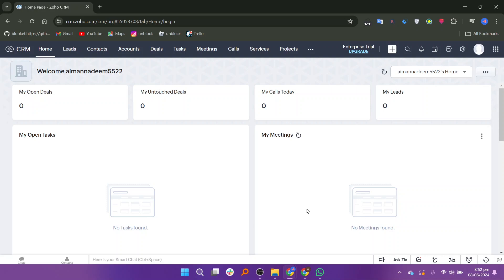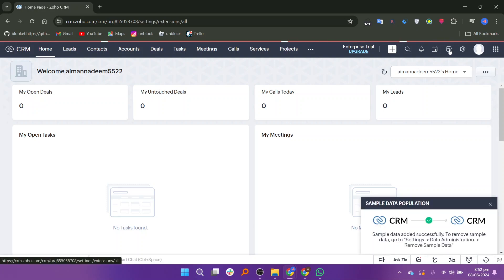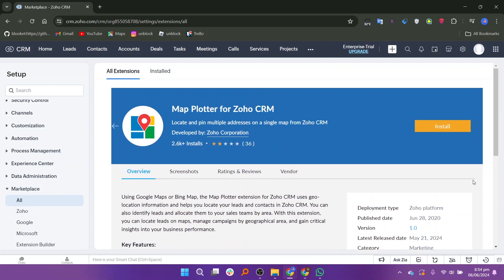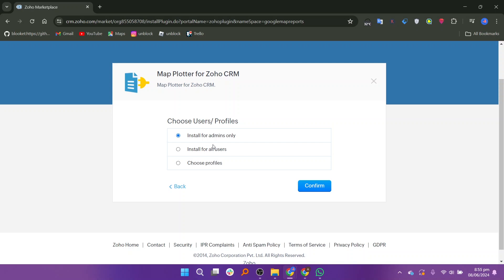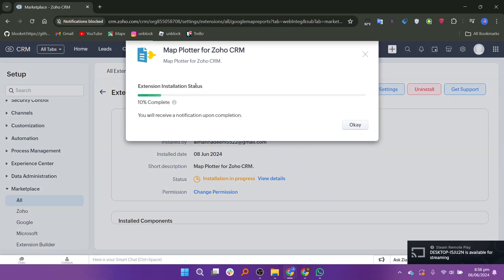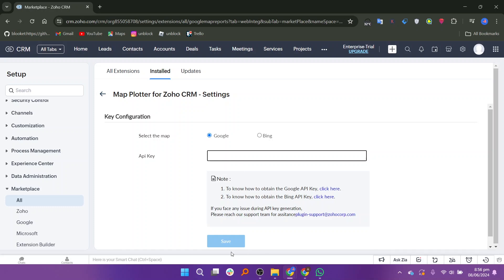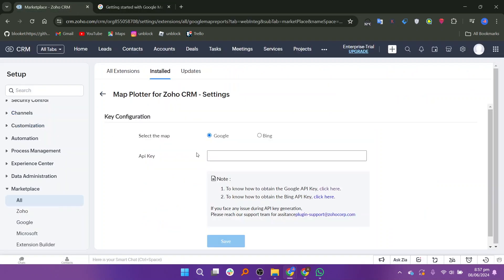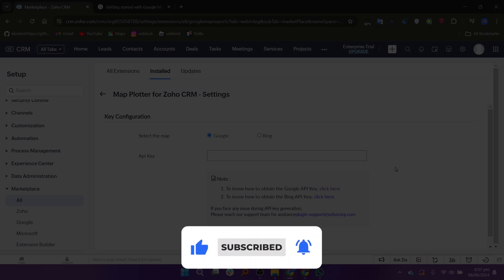How to Show Map on Zoho CRM (2024)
Learn How to Show Map on Zoho CRM easily! Watch this video until the end to learn How to Show Map on Zoho CRM.

Were you able to figure out How to Show Map on Zoho CRM? Show Map on Zoho CRM today!

What do you think of How to Show Map on Zoho CRM (2024)?

00:00 Intro
00:05 How to Show Map on Zoho CRM